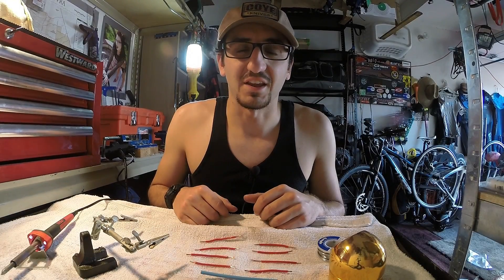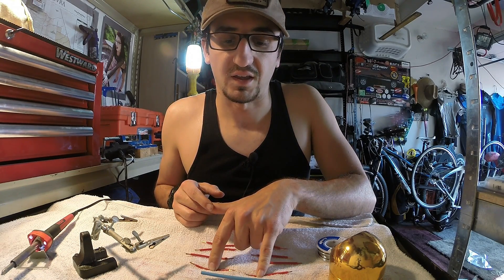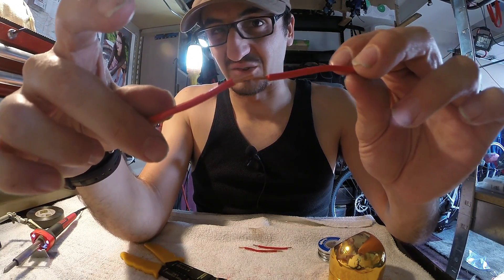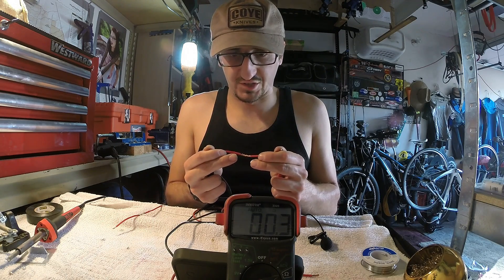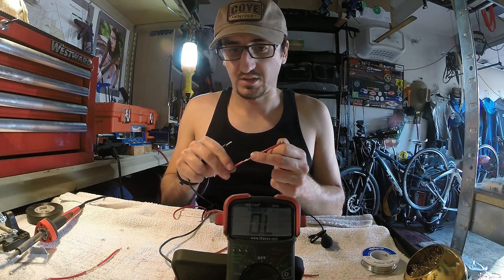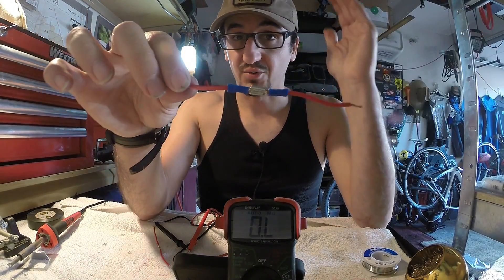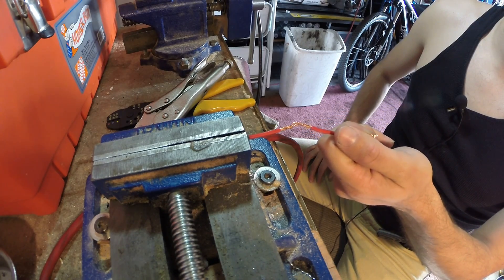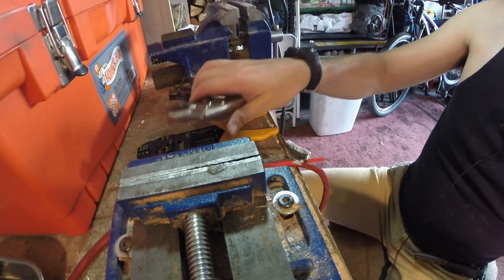Best Wire Soldering And Crimping For Automotive Repair - Ultimate Shootout (HD)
Weller - Best Soldering Iron
Hako - Excellent Soldering Iron as well
Best Affordable Soldering Iron
Weller Soldering Iron I USE (Used in this video)
Best Soldering Iron Tip Cleaner (Used in this video)
Best Soldering Flux
Best 60-40 Solder
Best Soldering Stand with Magnifying Glass

Anthony @ DIYautotech showing some common wire-joining techniques.

The aim of this video is to show you, the viewer, which methods perform the best (least resistance) and the worst (most resistance) while also taking into consideration the strength of the joint.

I hope this video provides a valuable lesson to you:
STAY AWAY FROM CRIMPING!
A true enthusiast will take the extra time and money to invest in a soldering set.  Take my word for it.